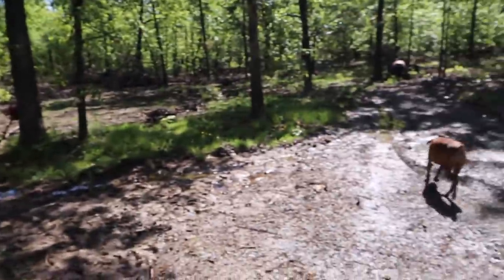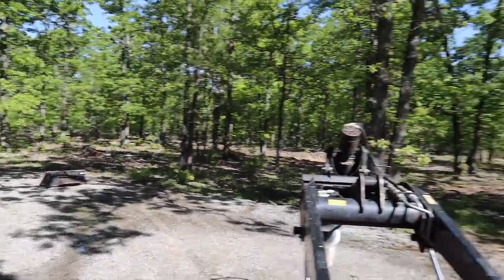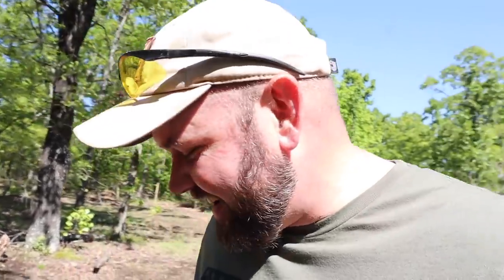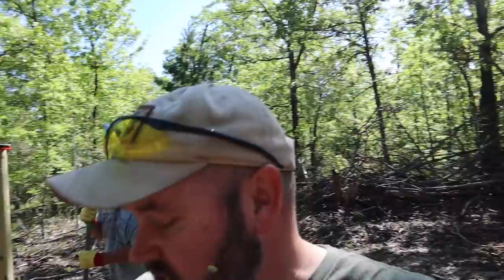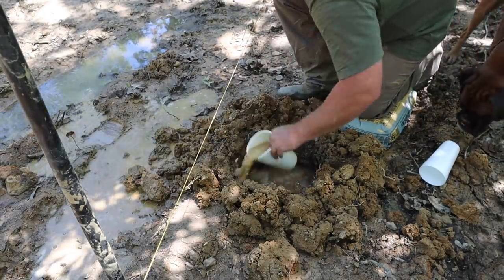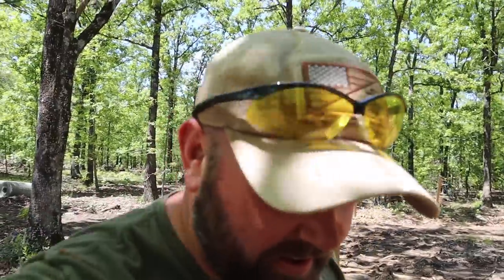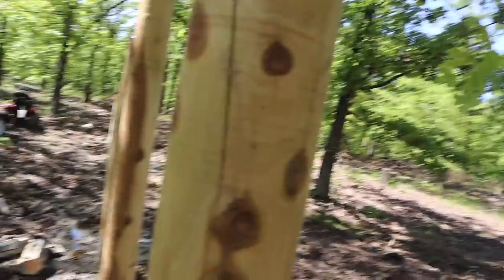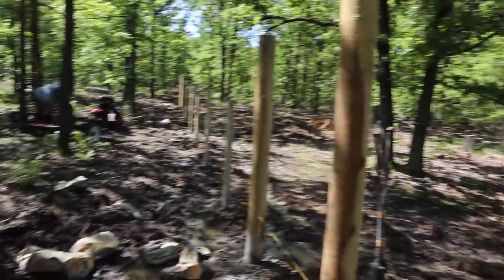HOW TO USE A WALK BEHIND AUGER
THIS CHANGES EVERYTHING | OFF THE GRID HOMESTEADING.
Day three of building our off grid homestead pig pen. How to build an awesome pig pen for raising meat for your family.